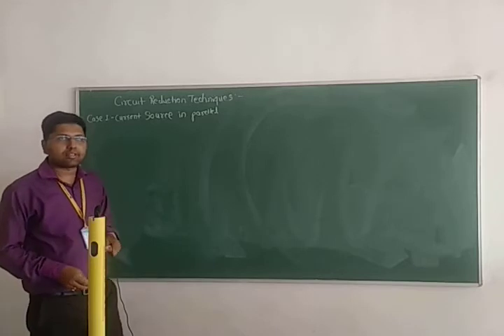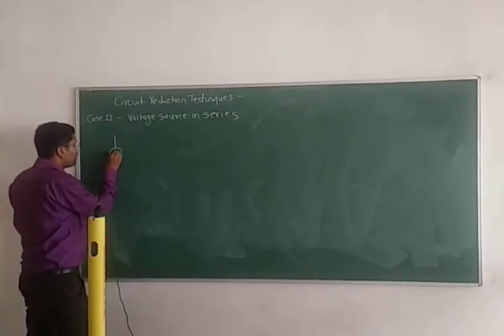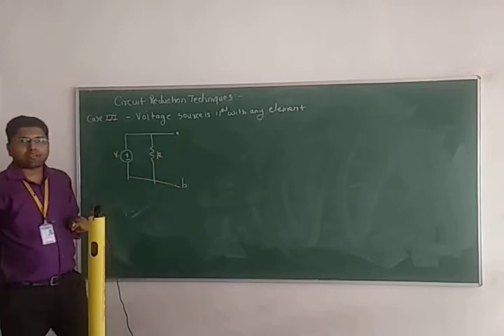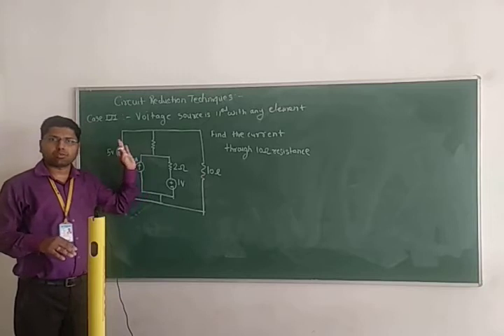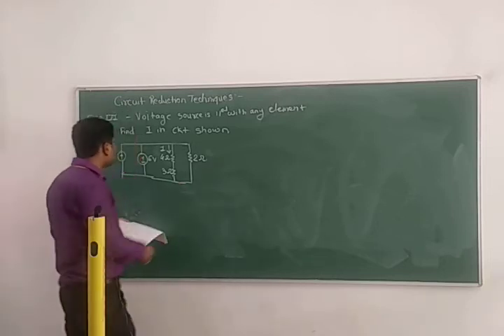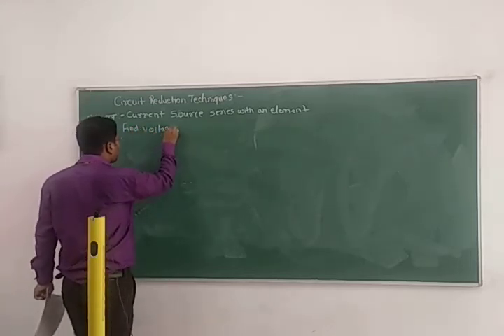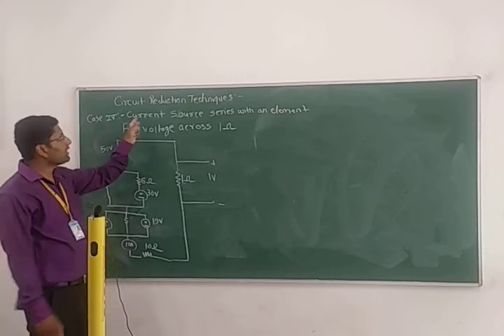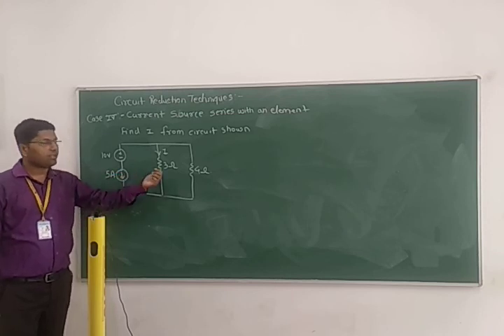SE EXTC NT Lecture 6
This lecture is about source reduction techniques.